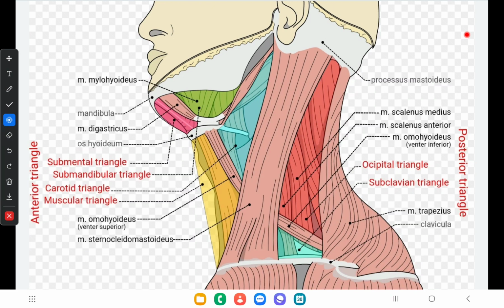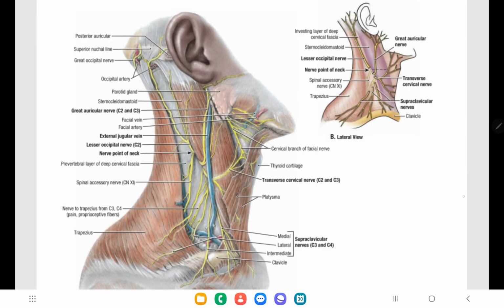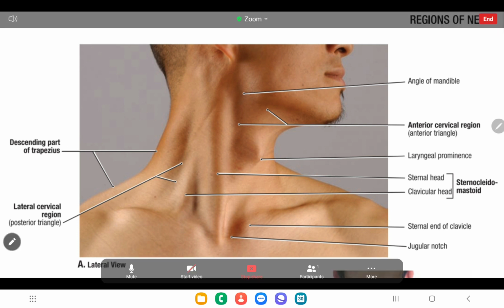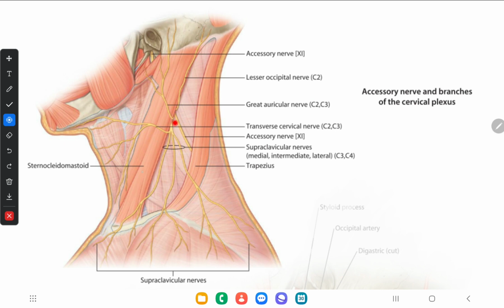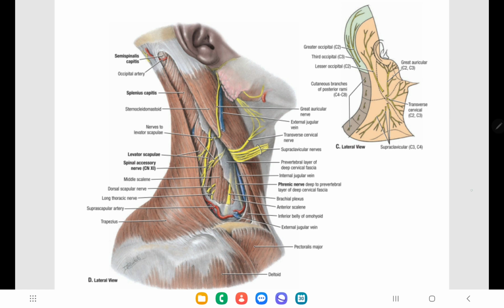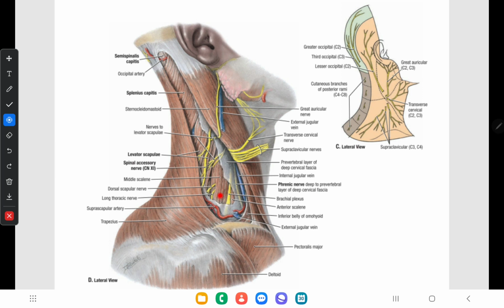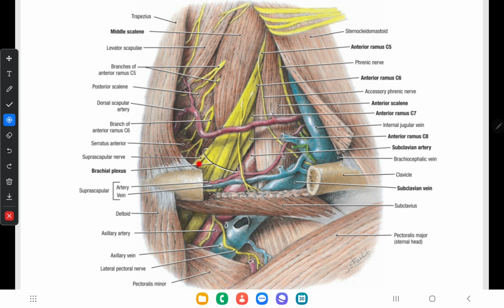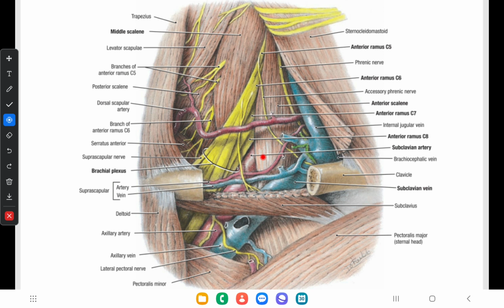Posterior Triangle of the Neck || Anatomy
The posterior triangle of the neck is a 🏞️ region located on the side of the neck, bordered by the sternocleidomastoid muscle anteriorly, the trapezius muscle posteriorly, and the clavicle inferiorly. It's a triangular area defined by these anatomical landmarks, hence the name.

This area is clinically significant as it contains several important structures:

1. **Nerves**: The brachial plexus, which supplies nerves to the upper limb, passes through this region. Specifically, the spinal accessory nerve (CN XI) and branches of the cervical plexus emerge here.

2. **Blood Vessels**: The subclavian artery, a major artery supplying blood to the upper limb, can be found in the posterior triangle. Additionally, the external jugular vein runs through this area.

3. **Lymph Nodes**: Several lymph nodes are present in the posterior triangle, including the supraclavicular lymph nodes. These nodes play a crucial role in immune function and can be important in diagnosing and staging diseases, particularly cancers of the head and neck.

4. **Muscles**: While not housing major muscles, the posterior triangle contains portions of the trapezius and sternocleidomastoid muscles, which are significant for neck movement and stability.

Clinical examination of the posterior triangle is important in diagnosing conditions such as lymphadenopathy (enlarged lymph nodes), nerve injuries, vascular disorders, and tumors. Knowledge of the anatomy of this region is essential for healthcare professionals, particularly surgeons, anatomists, and clinicians working in head and neck specialties. 🩺❤️🩸🔍

⏰ Chapter Timestamps:

00:00 - Introduction
01:35 - Boundaries of Posterior Triangle
03:14 - Surface Markings
04:42 - Superficial Contents
07:54 - Deep Contents
12:10 - Clinical Correlation